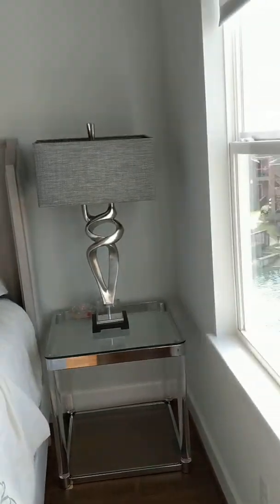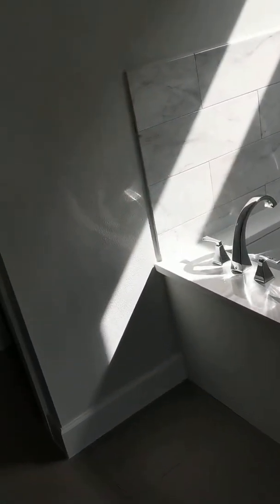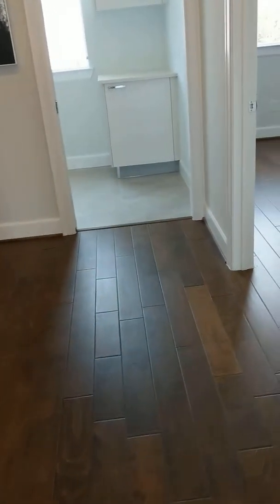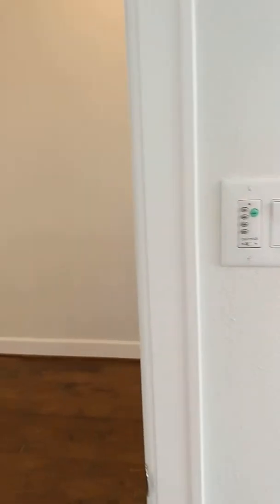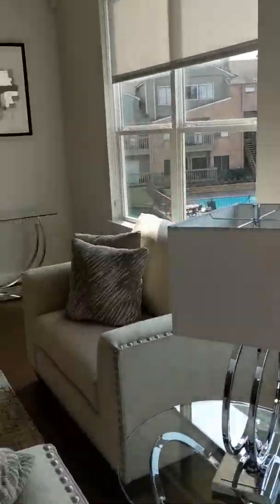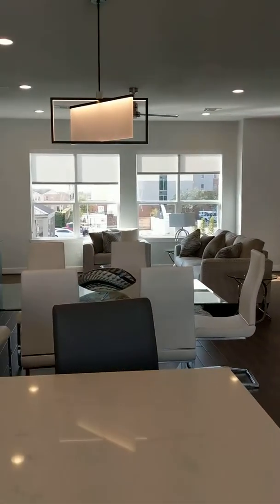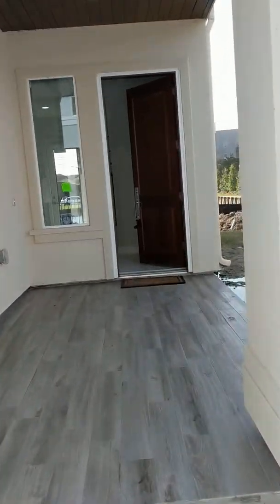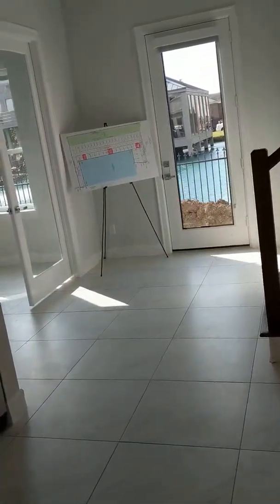Park and Lake New Construction Homes in West Houston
New Construction Homes in West Houston, Park and Lake Villas